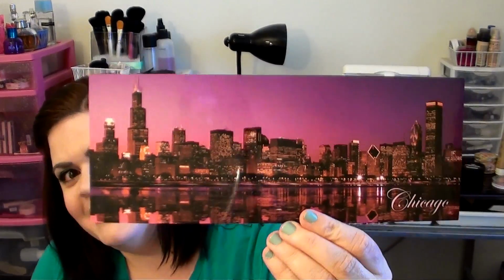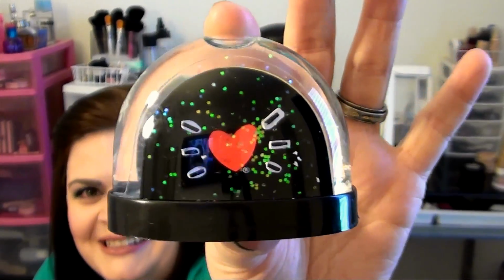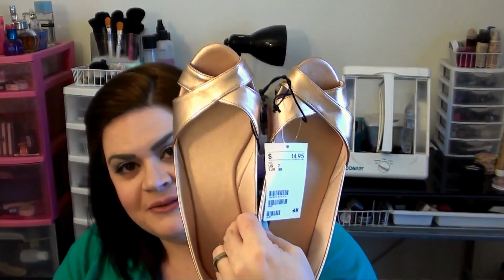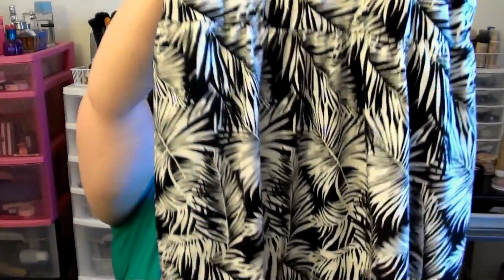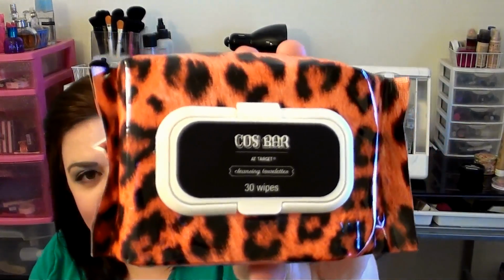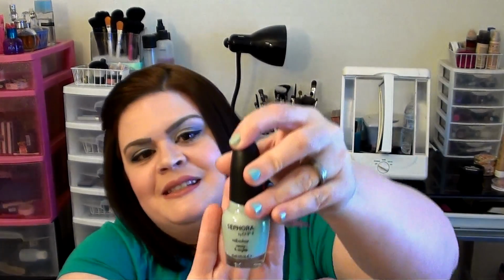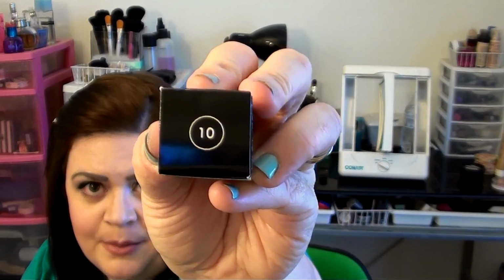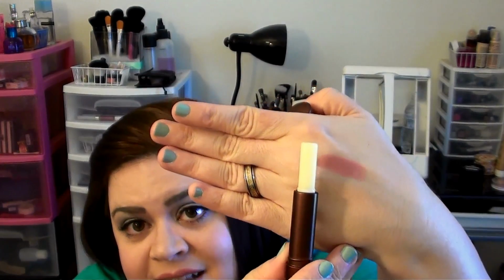Fashion and Beauty Haul